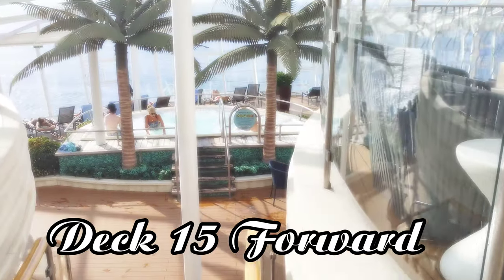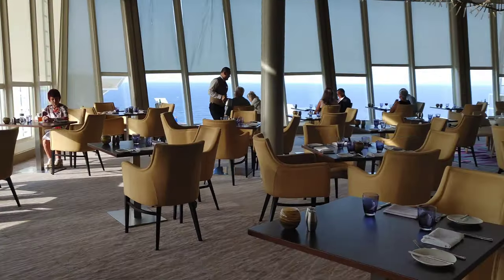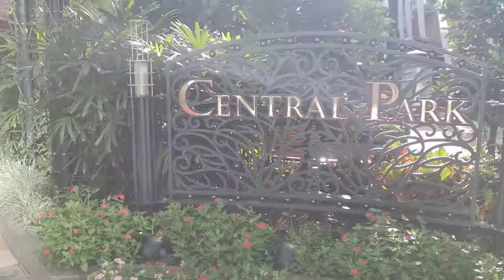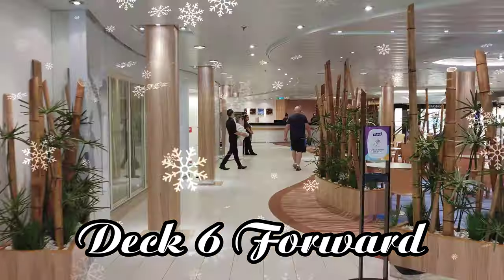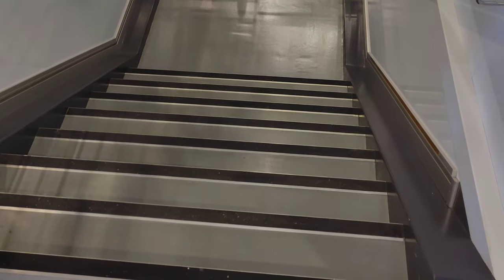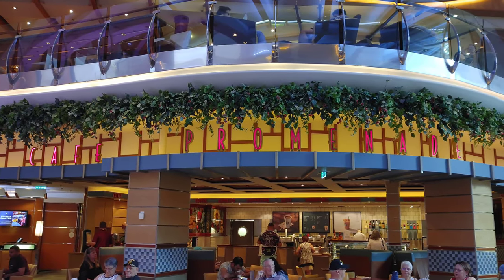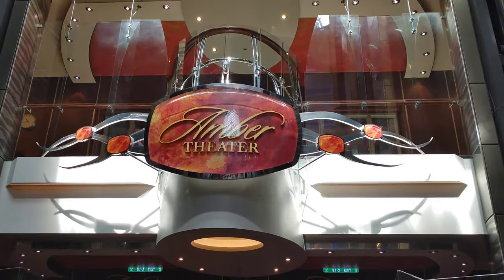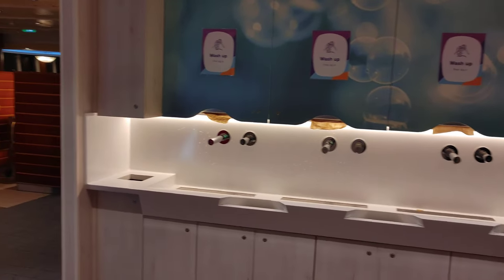Royal Caribbean Allure of the Seas - 2023 Tour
Join me as I tour the Allure of the Seas.